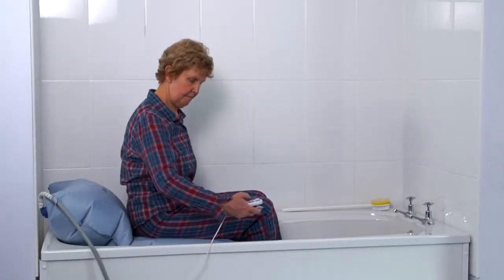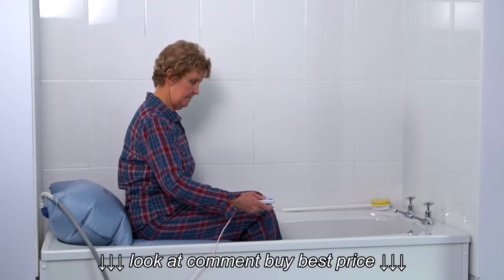Powered Inflatable Bath Seat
Powered Inflatable Bath Seat, Powered Inflatable Bath Seat